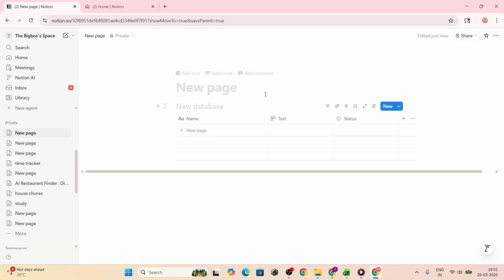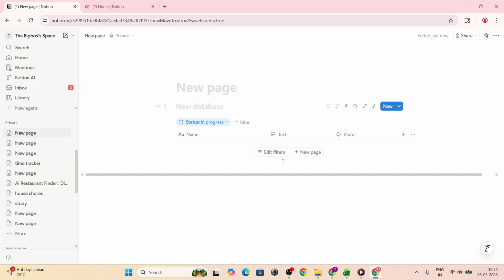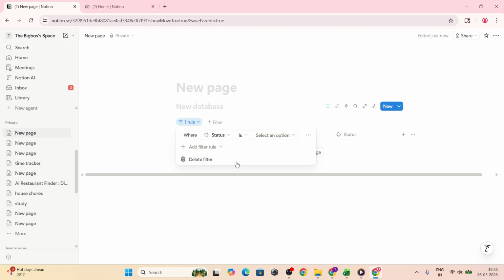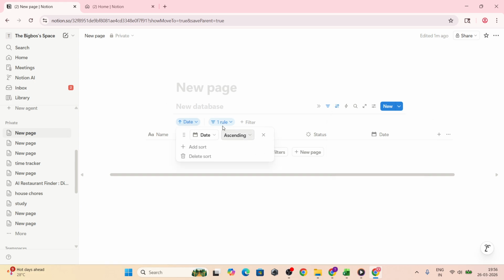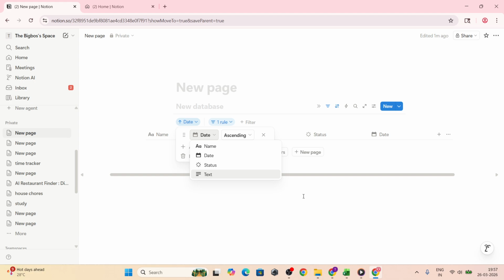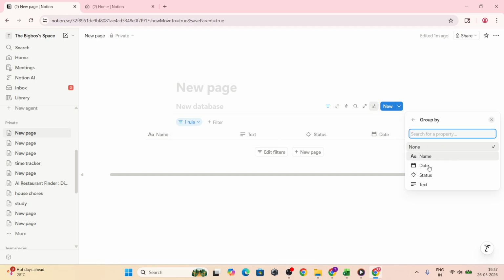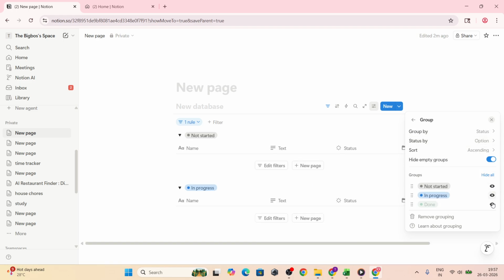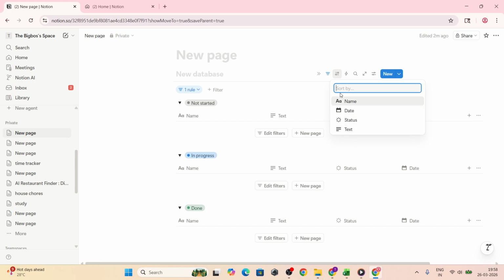How To Filter, Group, And Sort Notion Databases (Step By Step)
Master Notion databases with this complete guide on how to filter, group, and sort your data for maximum productivity. This Notion tutorial covers everything you need to know about customizing your database views and managing large data sets effectively.